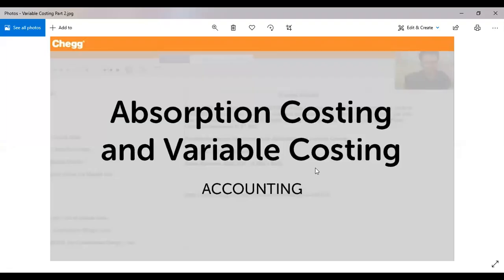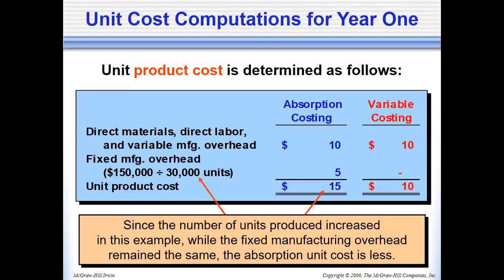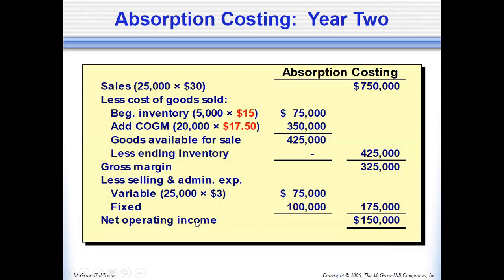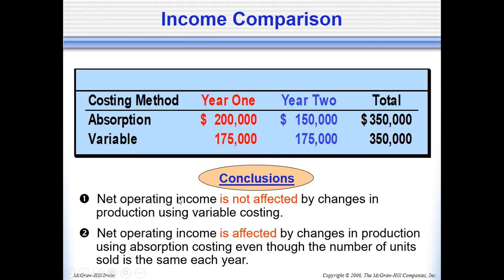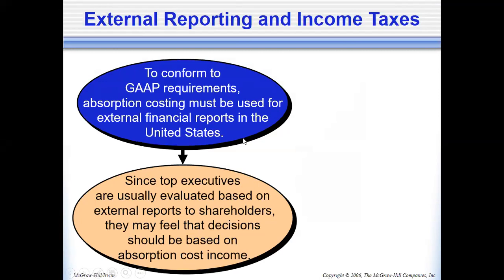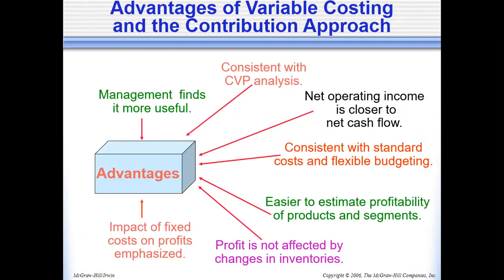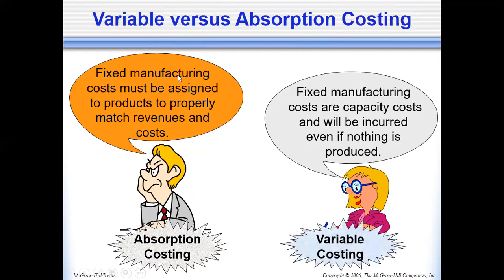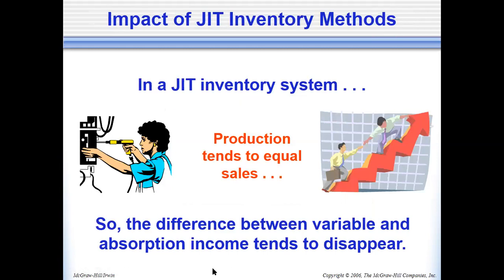Variable Costing Part 2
This is my discussion about Variable Costing Part 2.

Hopefully you will enjoy and learn from this.

Don't forget to subscribe to my channel, like my video, share this video to your friends and everyone who has appreciation for accounting and place your suggestions in the comments section.